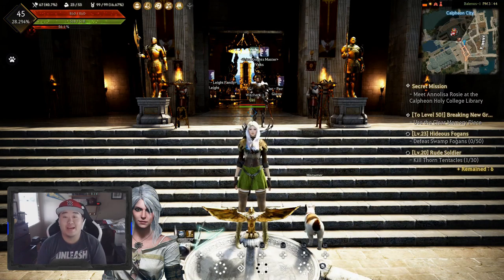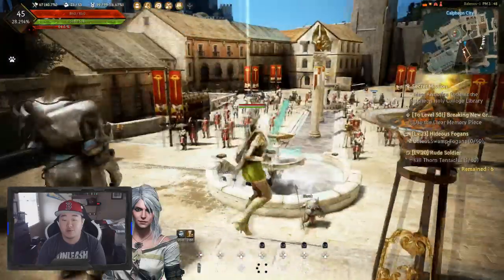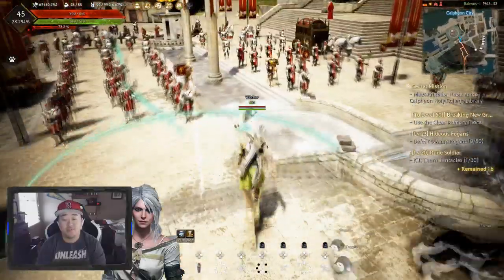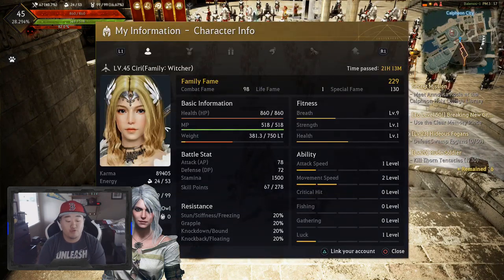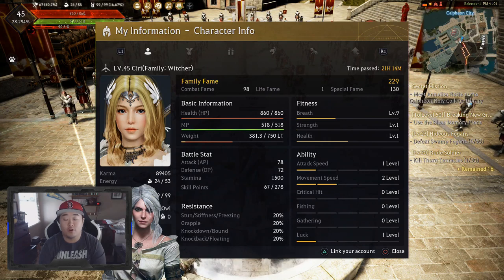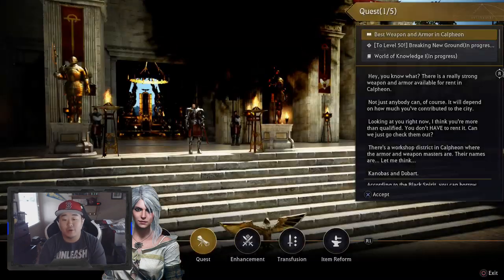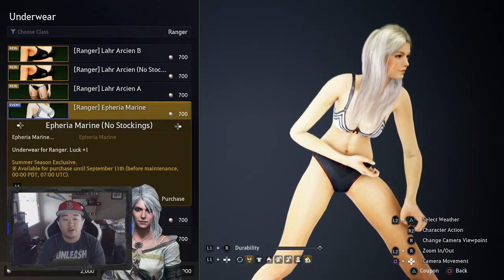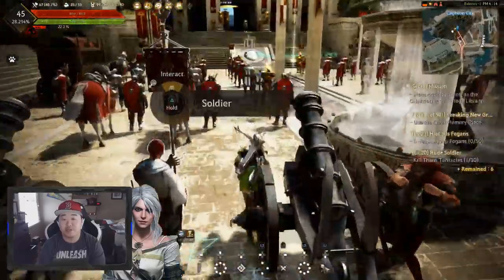Noobs Guide to Fitness and Abilities - Part 9 - Black Desert Online Xbox One and PS4